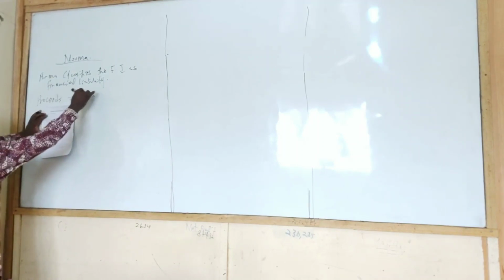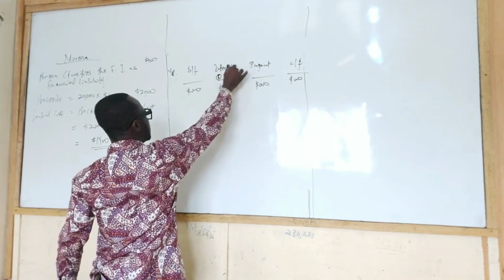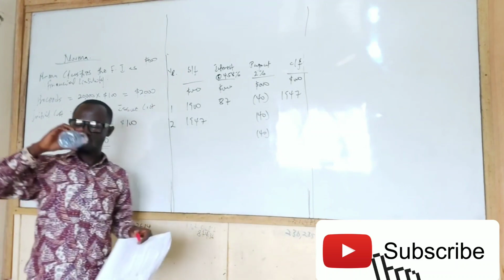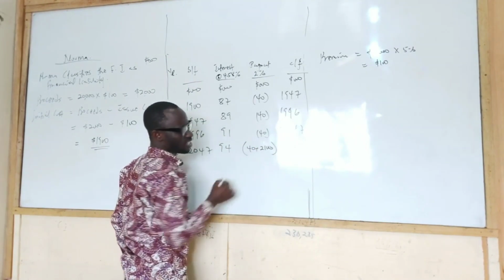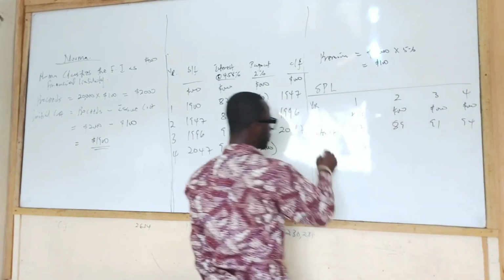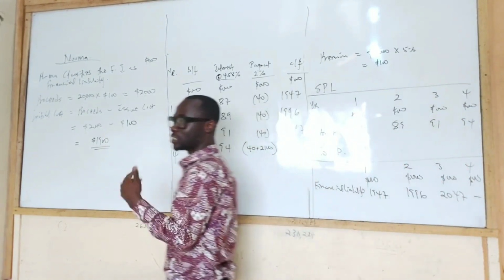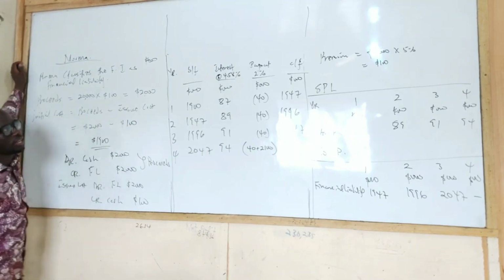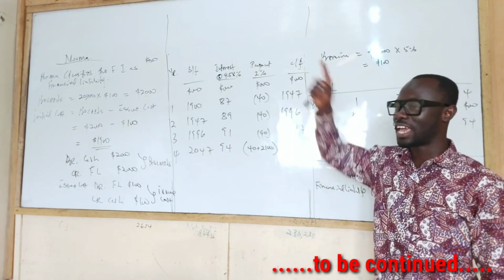Financial Instruments IFRS 9 – Part 5 - Nhyira Premium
In this video, Financial Instruments IFRS 9 – Part 5, Nhyira Premium explains one of the key accounting standards IFRS 9 Financial Instruments.

In this lecture, NHYIRA PREMIUM answers and explain the following:

1. What are Financial Instruments?
2. What are the different types of Financial Instruments?
3. What are derivative Financial Instruments?
4. What are the classifications of Financial Instruments?
5. What is accounting for Financial Instruments?

In addition to the above, He explains the features of Financial Instruments, the accounting treatments of various types of Financial Instruments, the purpose of IFRS 9 and other key issues.

This video is certainly for students preparing for the ACCA F7 and ACCA P2 examination as well as students of the Institute of Chartered Accountants Ghana (ICAG) studying Financial Reporting and Corporate Reporting or Strategic Business Reporting (SBR)

My Channel